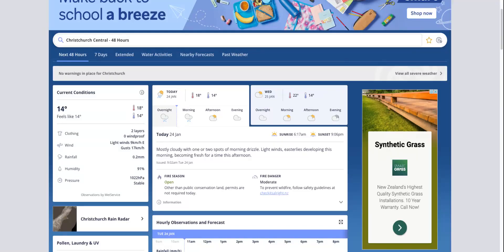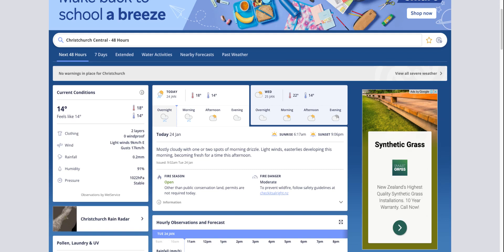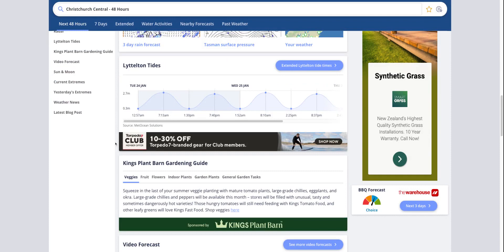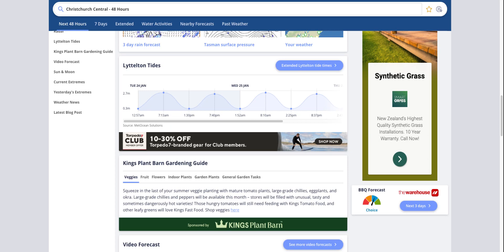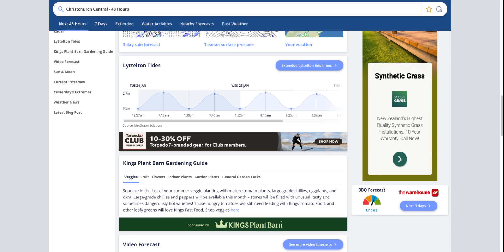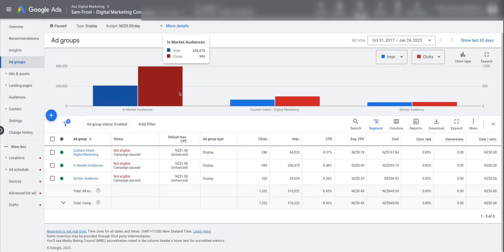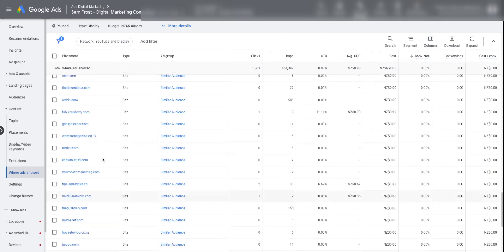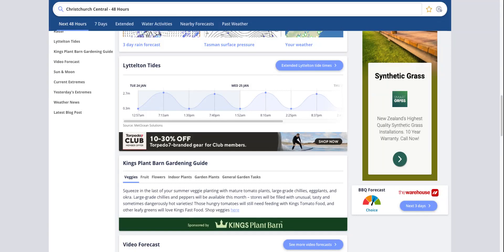Where Do Google Display Ads Appear?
Thinking about running Google Display ads for your business but not sure where they actually run/appear?

In this short video I show you where Google Display Ads appear and what they typically look like.

I'll also show you how to check exactly where your display ads are showing (if you're running a Google Display campaign).

If you found this video helpful, please like it.